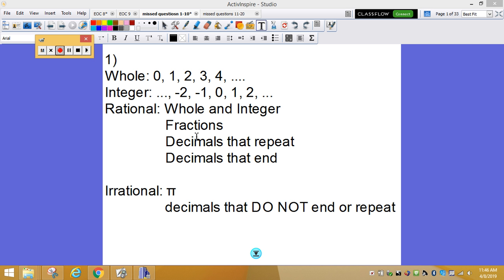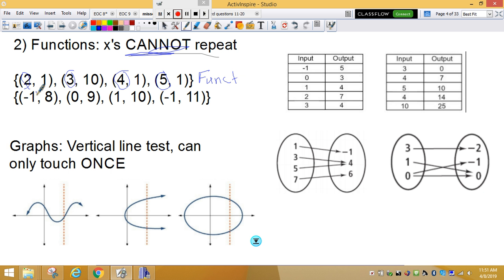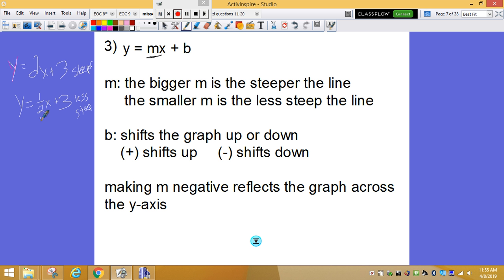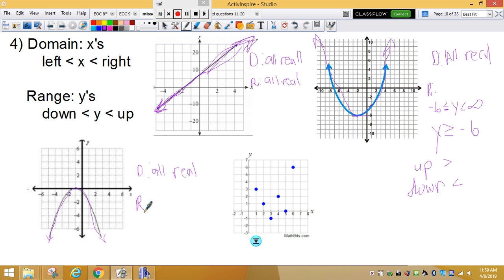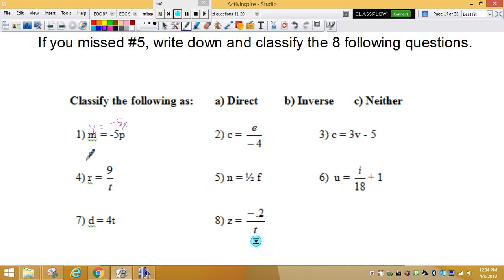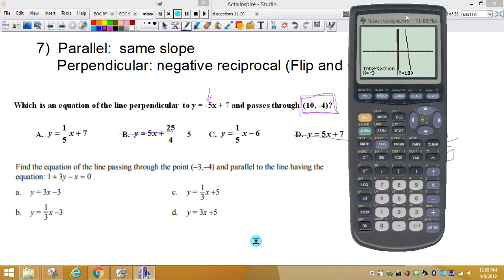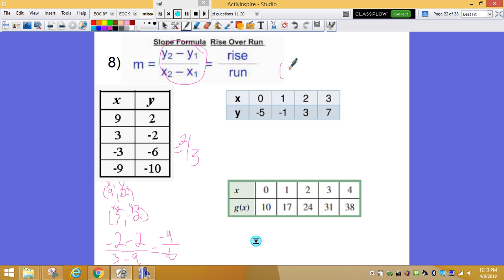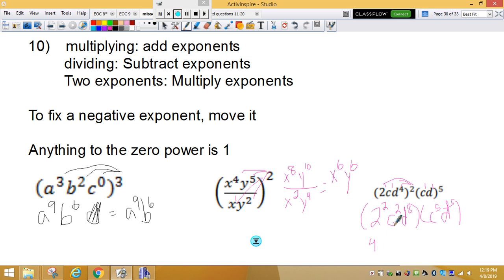Missed Questions 1-10